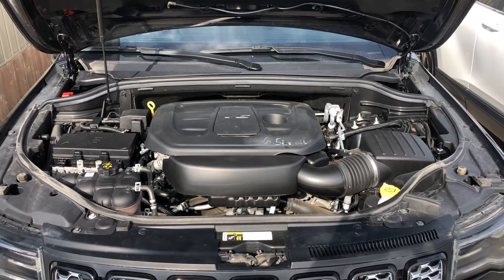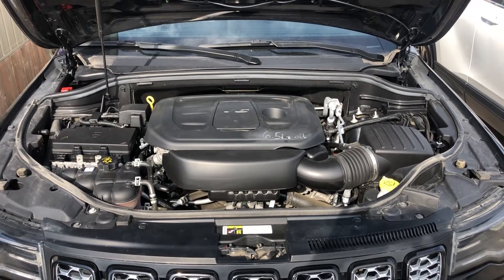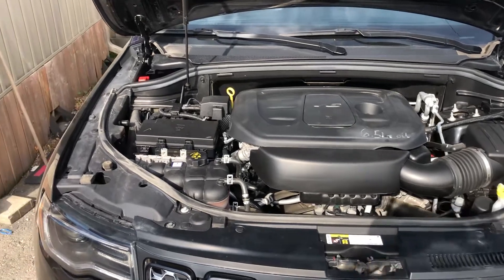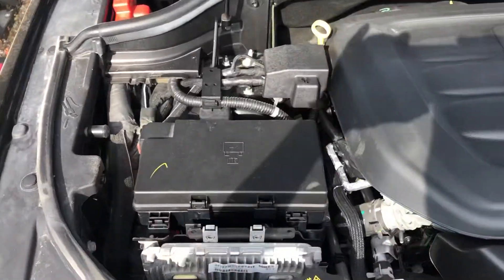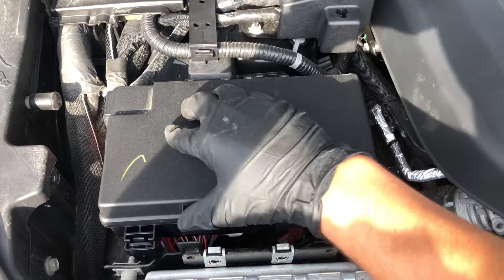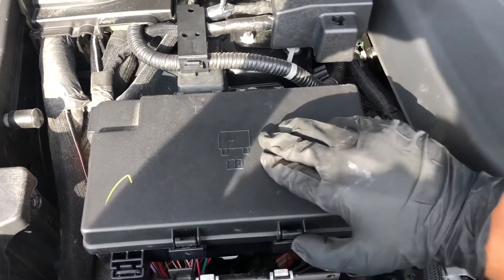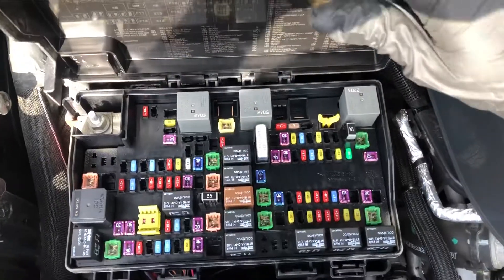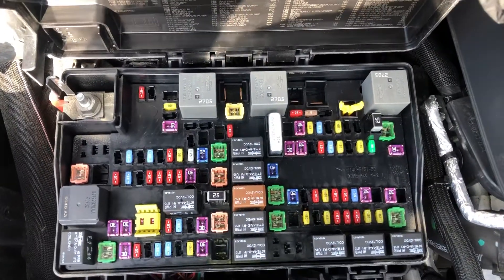The fuse box location on a 2021 Jeep Grand Cherokee